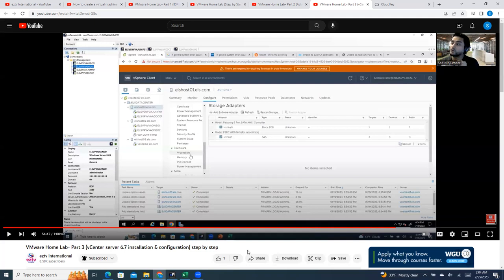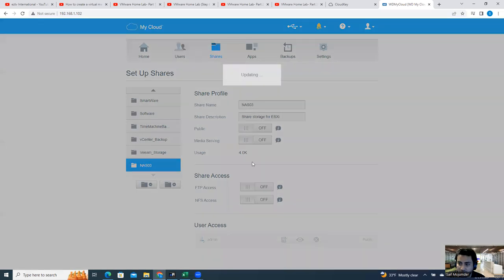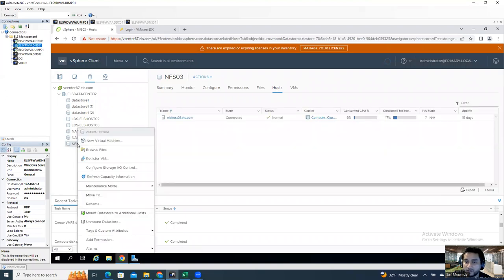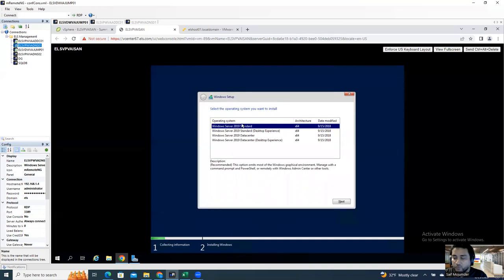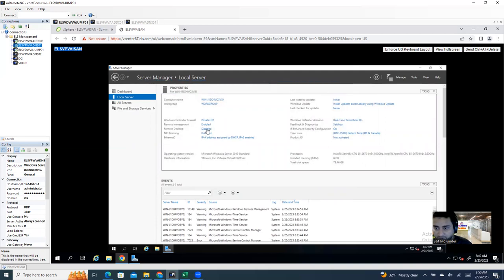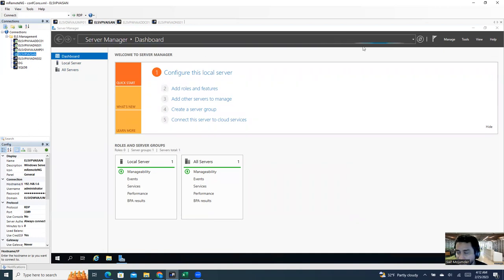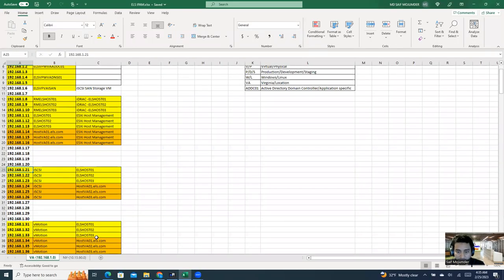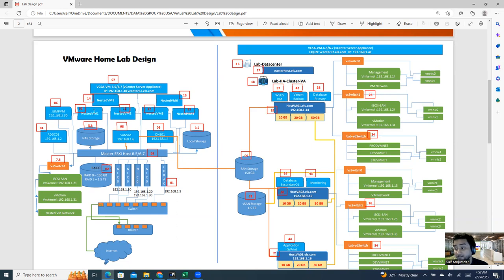VMware Home Lab- Part 4 (Step by step configuration of VM, Standard Switch, VMKernel & iSCSI SAN )